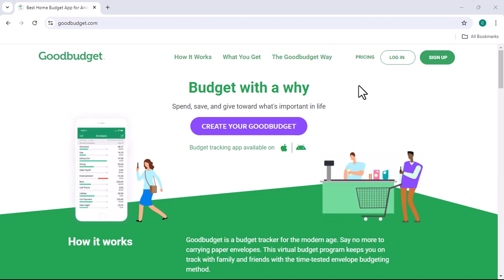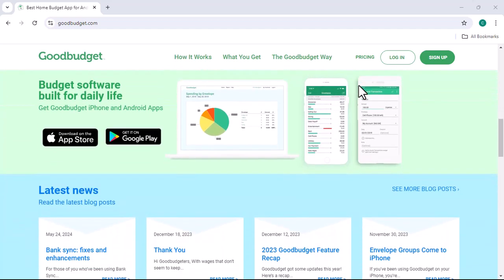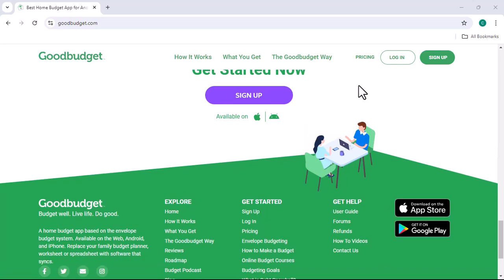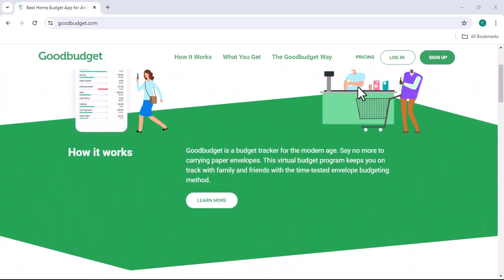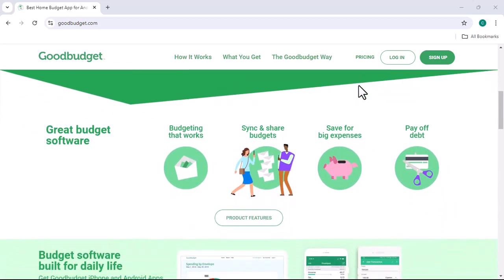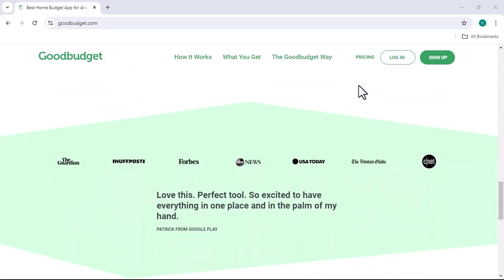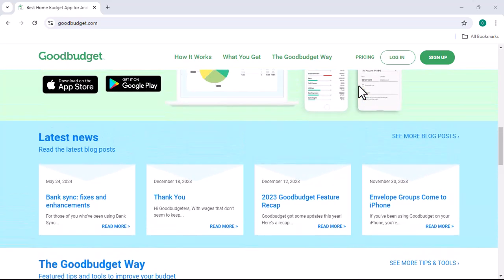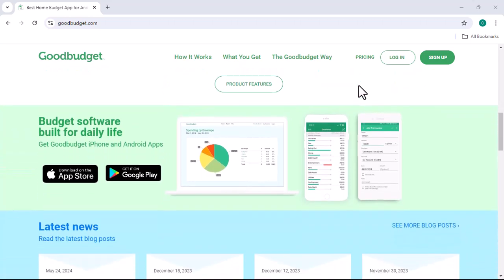What is the Cash Flow feature in Goodbudget?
In this video we talk about What is the Cash Flow feature in Goodbudget